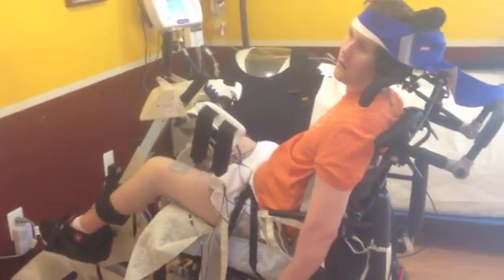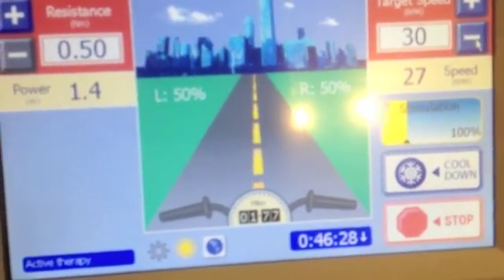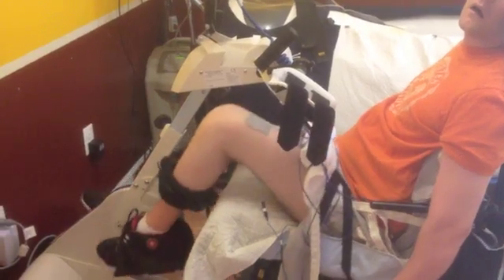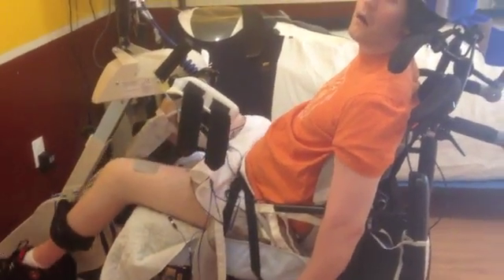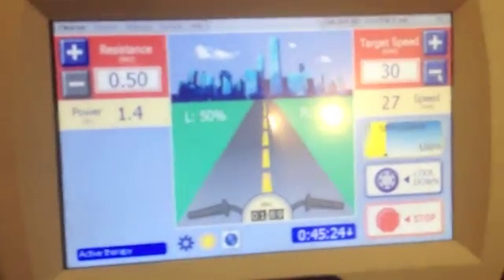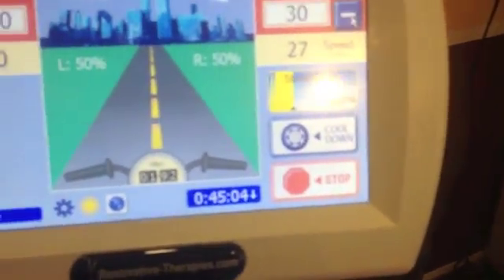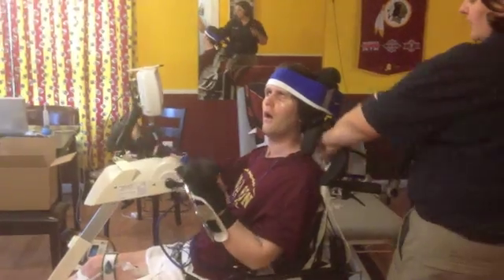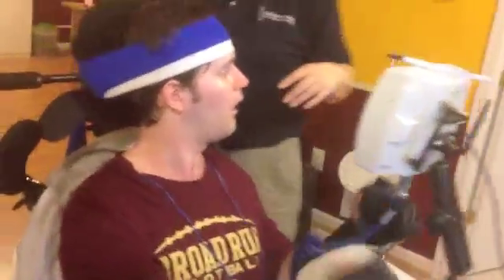RT-300 FES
A short video of Ryan using new therapy equipment (RT-300 FES). It provides electrical stimulation to the muscles to make them do the actual work in turning the peddles.